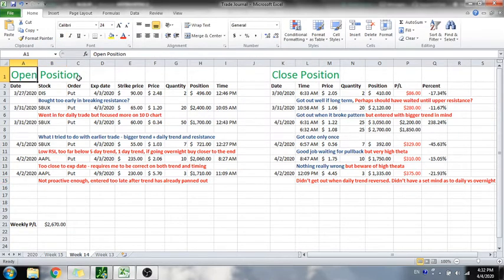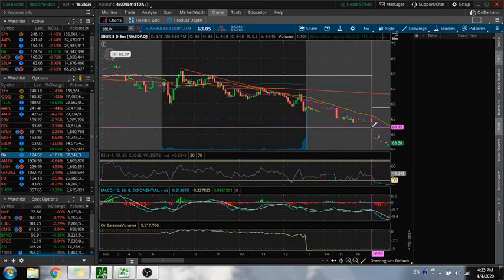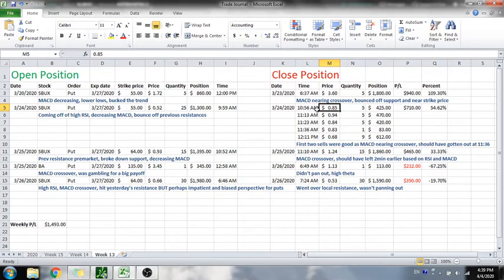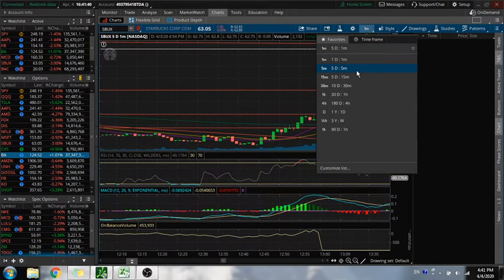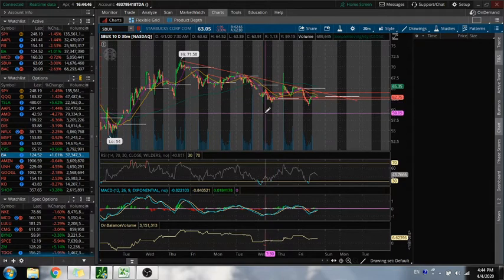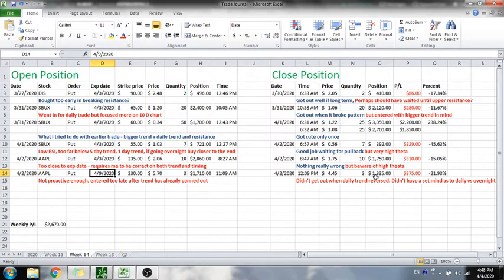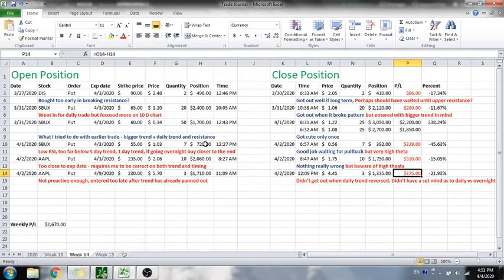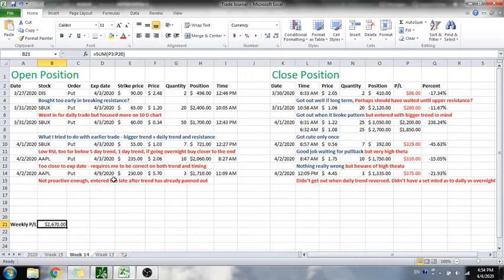Week of 3/30/20 ~ 4/3/20 Trading Review